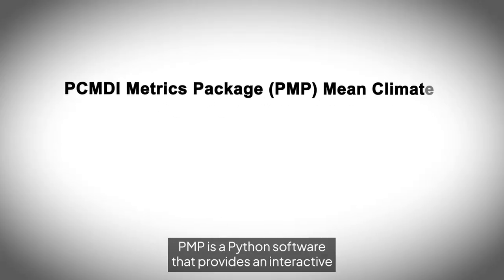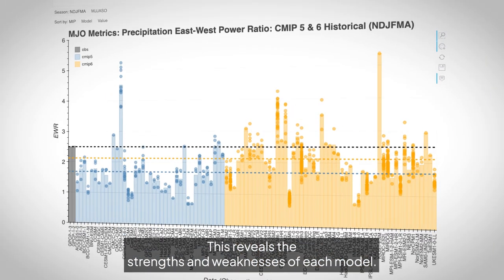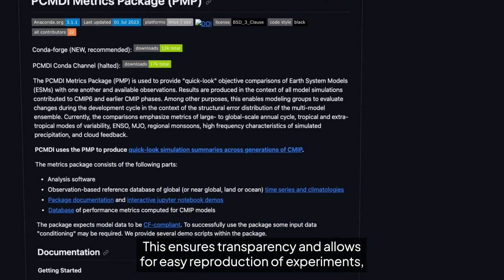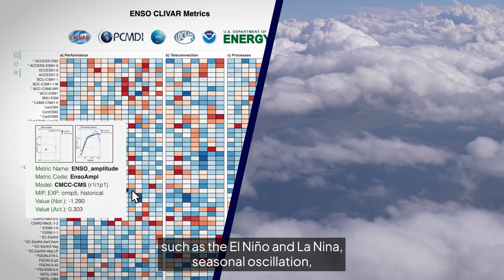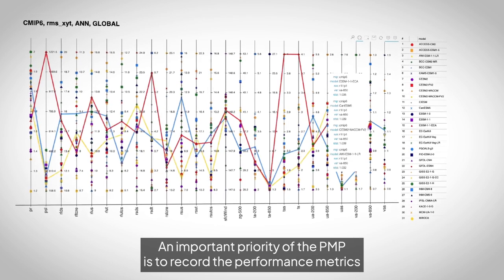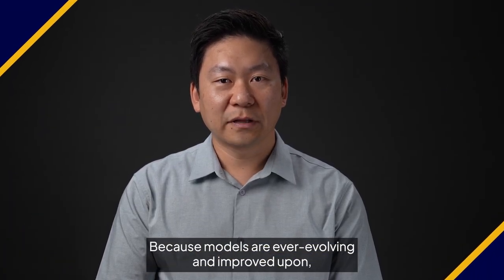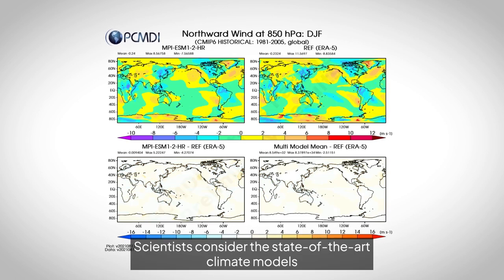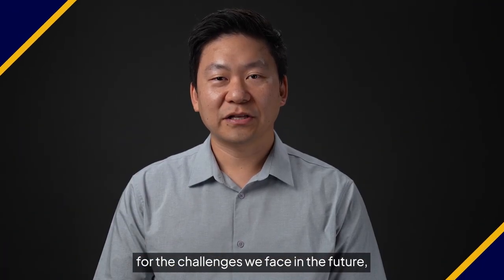Climate Model Evaluation Tools: PCMDI Metrics Package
A short video showing the PCMDI Metrics Package (PMP).